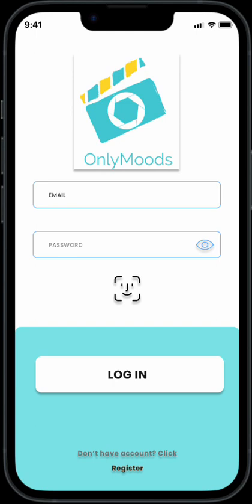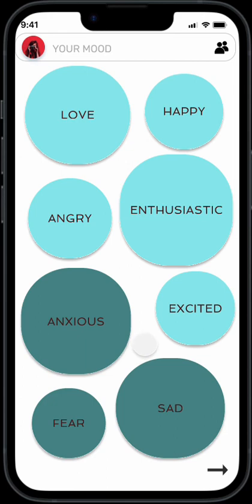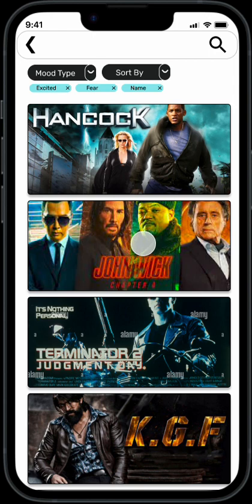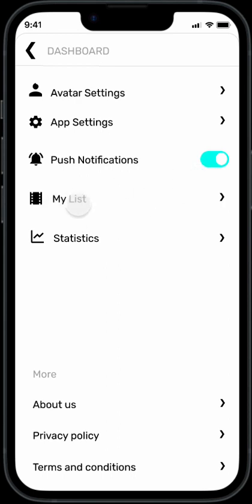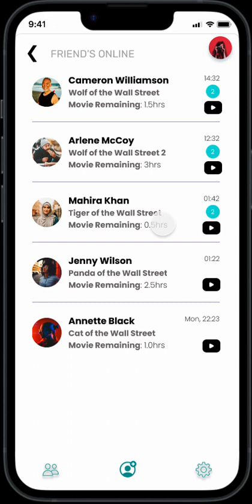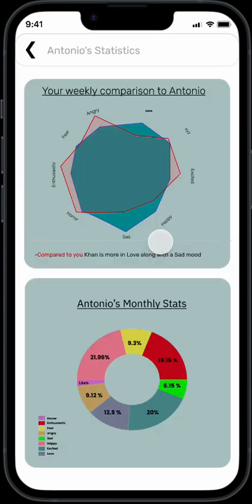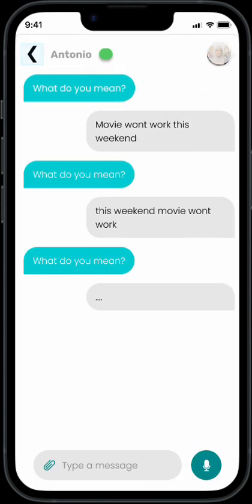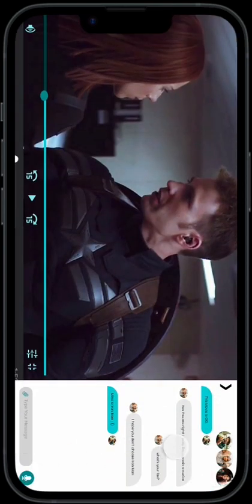Medium Fidelity Prototype for OnlyMoods (FIGMA)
A product design app for providing users with the suggestions for what movie they want to watch based on their moods.